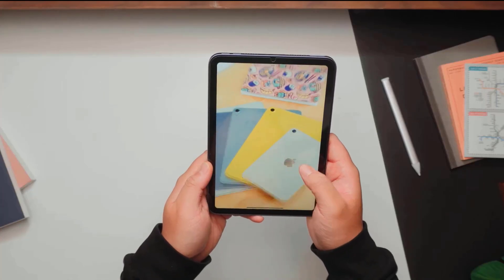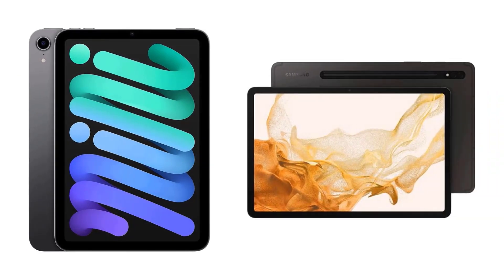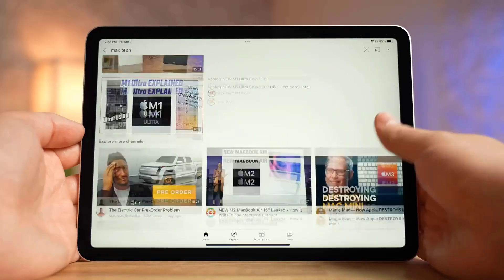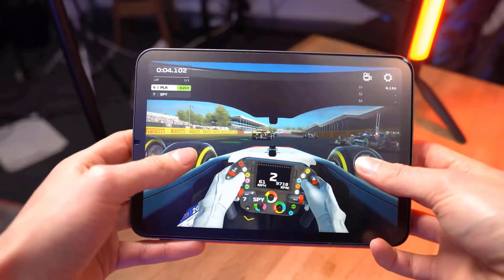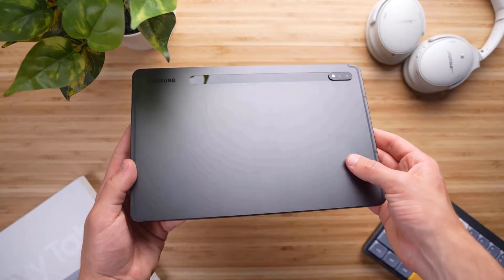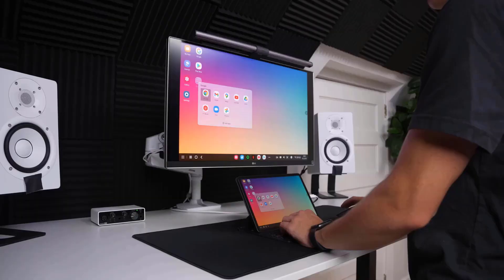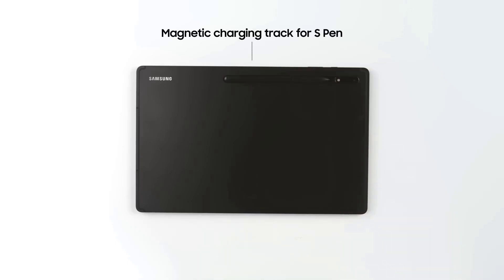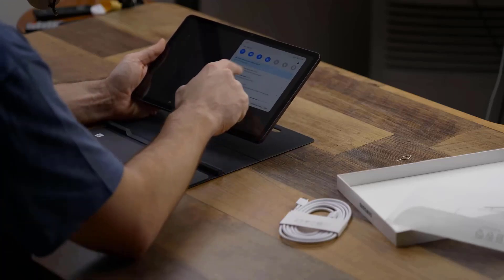Apple iPad Mini vs Samsung Galaxy Tab S8 (Which is Better, Apple or Samsung?)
Apple iPad Mini vs Samsung Galaxy Tab S8